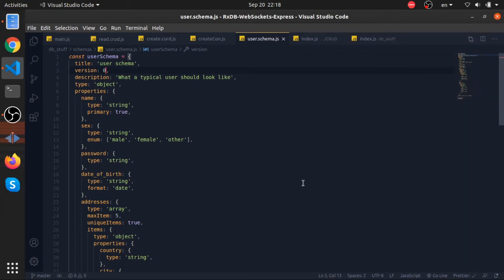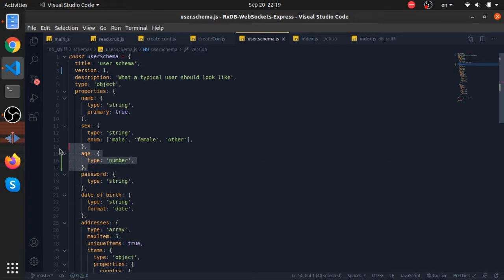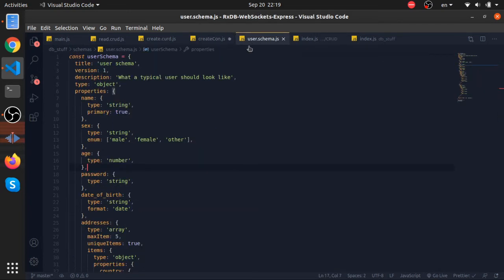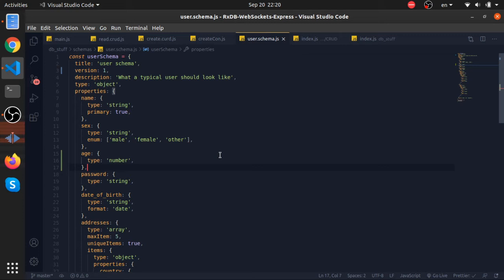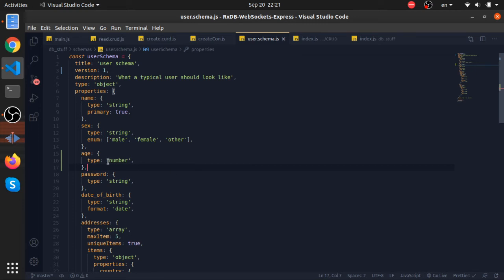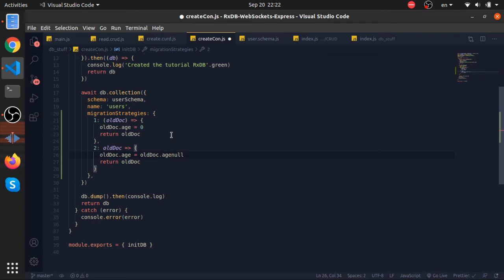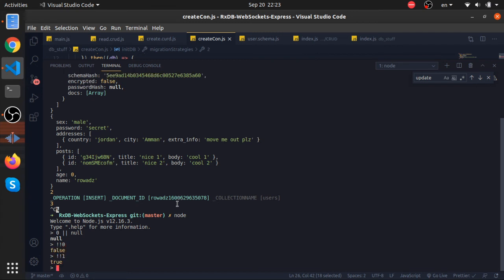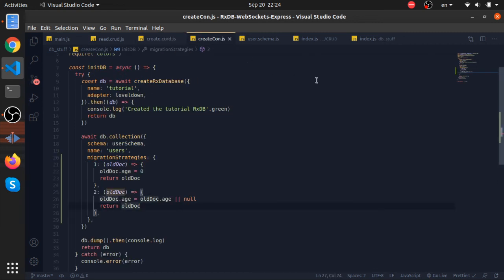Schema Versioning & Data Migration in RxDB | Migration Strategies Explained (#10)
In this video, we explore schema versioning and how to apply data migration strategies when your RxDB collections evolve.
You’ll learn how to manage versioned schemas and write safe migrations in a real-time API environment powered by Express, RxDB, and WebSockets.

𝑰'𝒎 𝗰𝗿𝗲𝗮𝘁𝗶𝗻𝗴 𝗮 𝗿𝗲𝗮𝗹-𝘁𝗶𝗺𝗲 𝗥𝗲𝘀𝘁𝗳𝘂𝗹 𝗔𝗣𝗜 𝘁𝗵𝗮𝘁 𝗯𝗿𝗼𝗮𝗱𝗰𝗮𝘀𝘁𝘀 𝘁𝗵𝗲 𝗱𝗮𝘁𝗮𝗯𝗮𝘀𝗲 𝘀𝘁𝗮𝘁𝗲 𝘄𝗶𝘁𝗵 𝗥𝘅𝗗𝗕, 𝗘𝘅𝗽𝗿𝗲𝘀𝘀𝗝𝗦, 𝗮𝗻𝗱 𝗪𝗲𝗯𝗦𝗼𝗰𝗸𝗲𝘁𝘀.